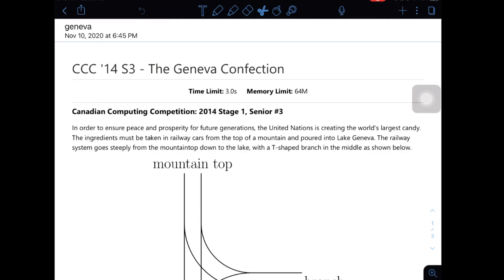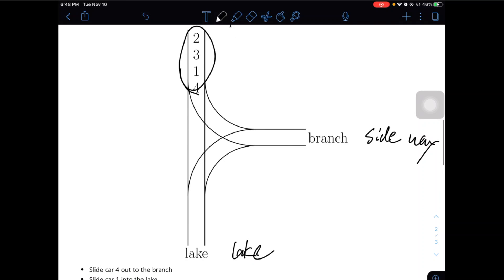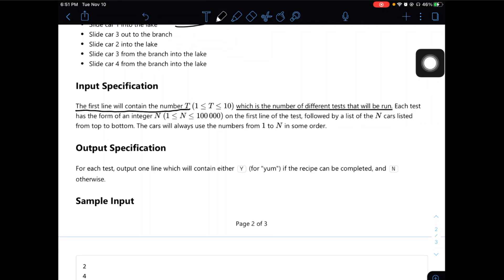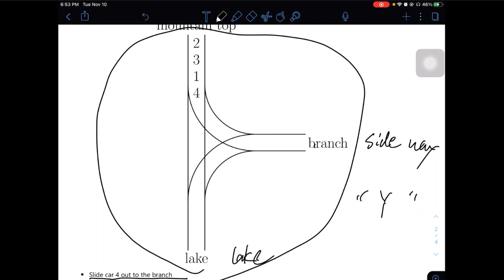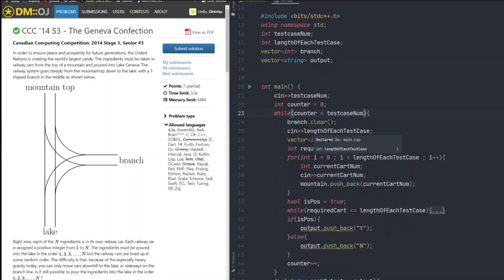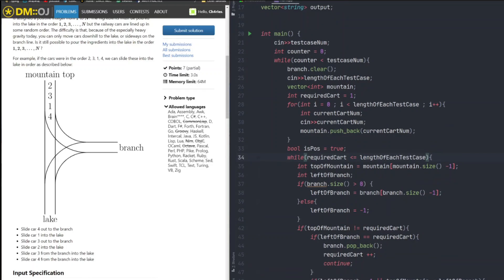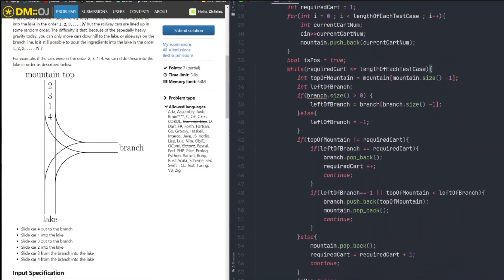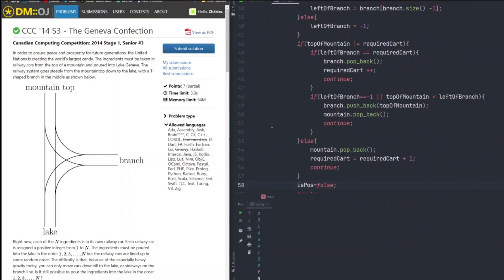CCC'14 S3-The Geneva Confection(Java Solution)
for free online programming classes